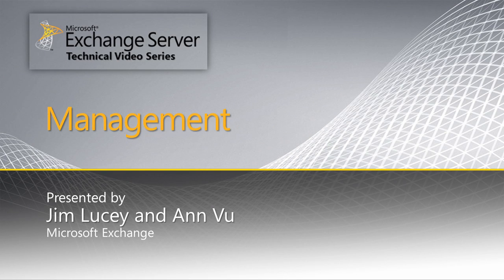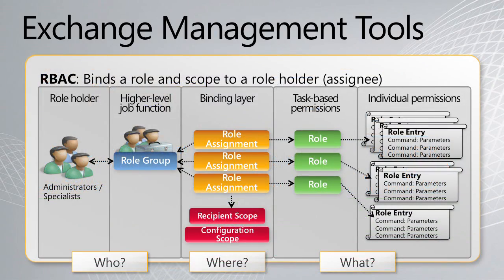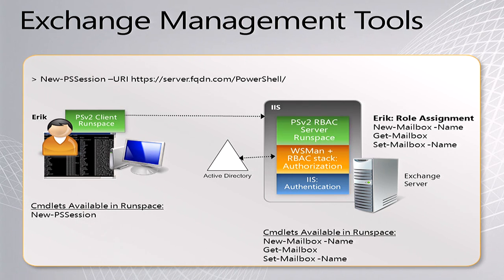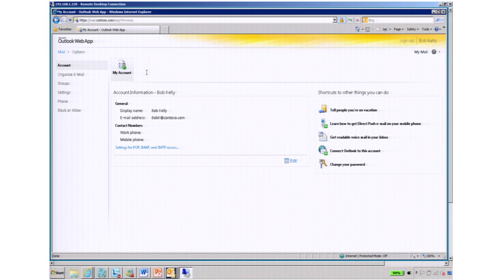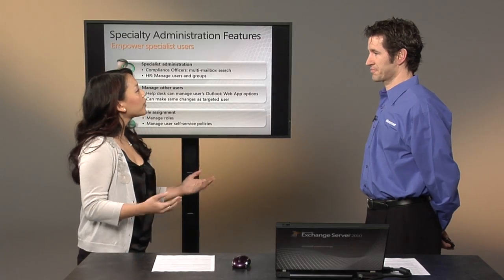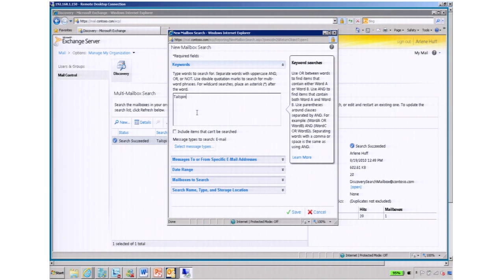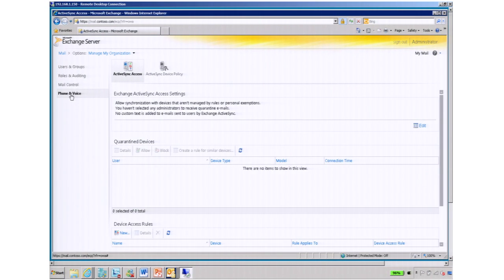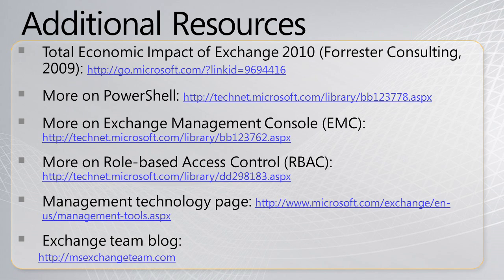Exchange Technical Video Series - Management Tools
This is the Management installment of the Exchange Technical Video Series produced by the Exchange team at Microsoft. In this video, Jim Lucey and Ann Vu talk about the different Management interfaces used in Exchange 2010. This video includes demonstrations of three common scenarios related to Exchange Management: 1) End-User Self-Service 2) Specialty Exchange Administrator 3) Full Exchange Administrator